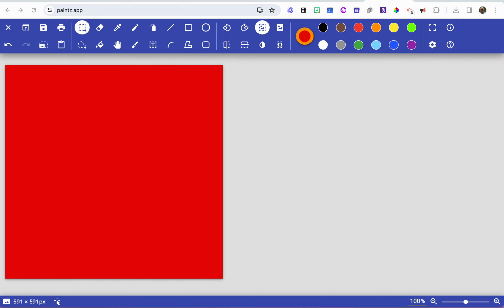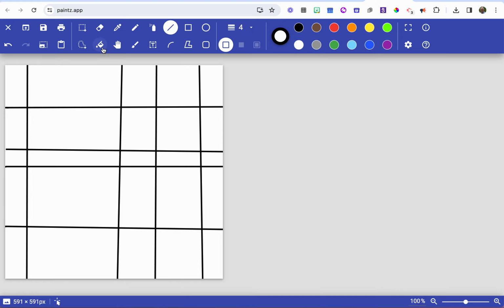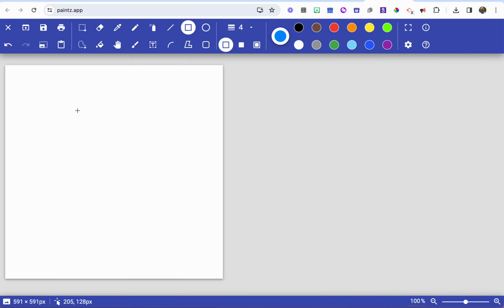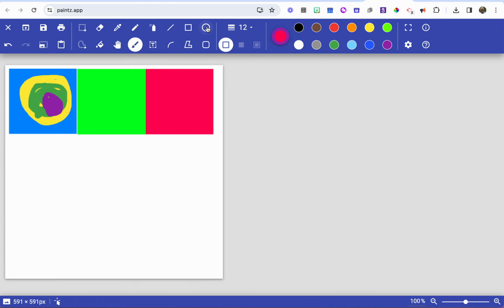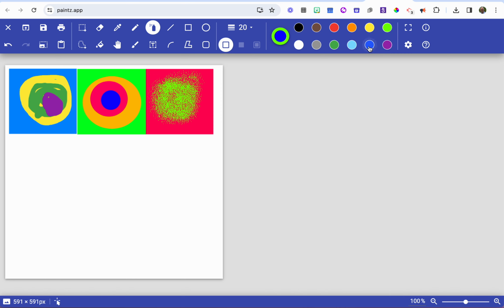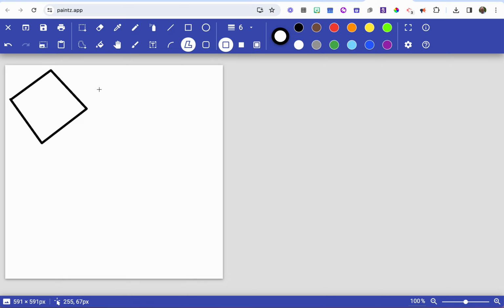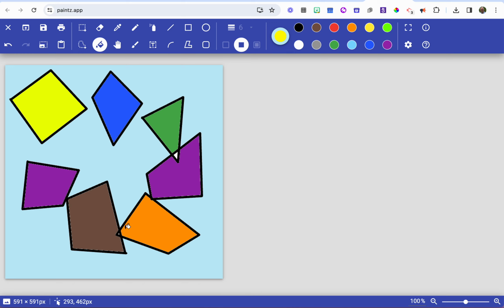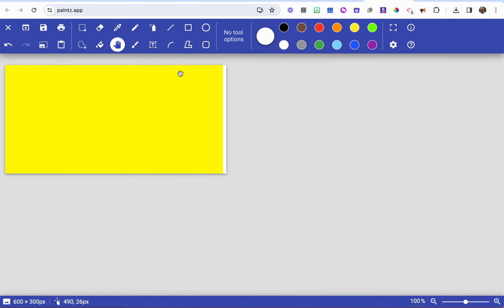Year 1 Creating Media - Digital Painting using Paintz.app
In this video you will learn how to recreate art by Matisse, Modrian and Kandinsky